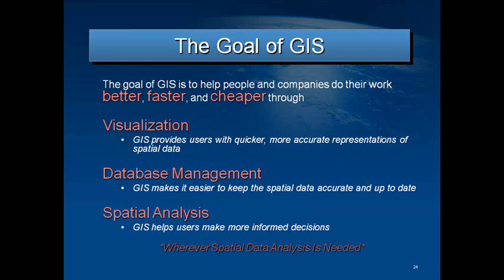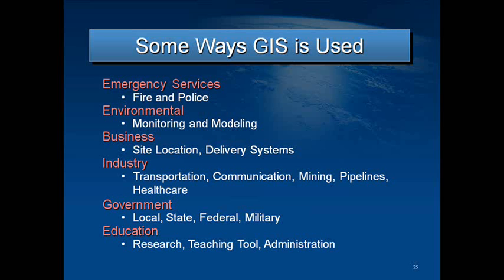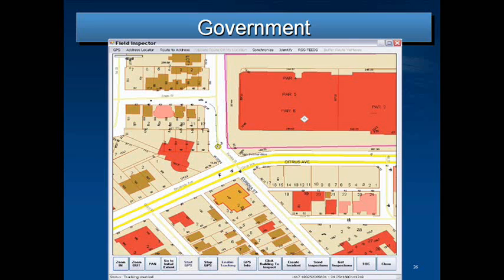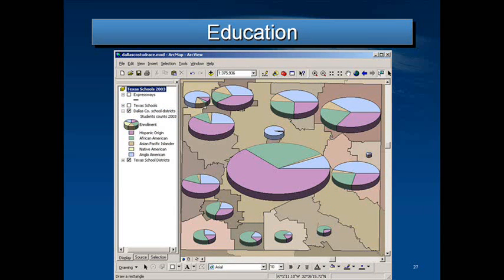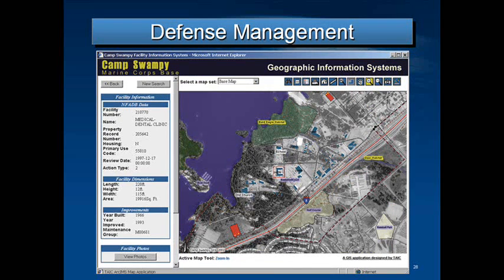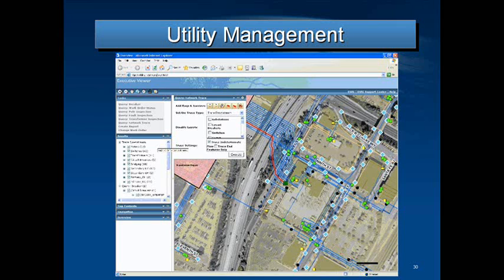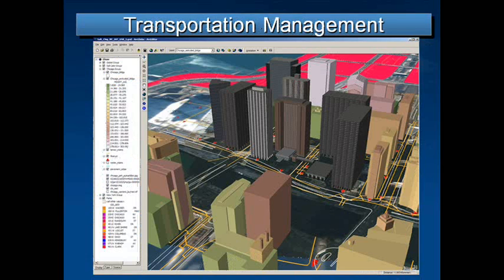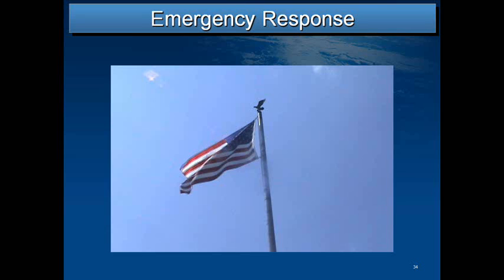What is GIS pt.7 - Uses for GIS and Conclusion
Northwest State Community College
Intro to GIS Fall 2009
Presentation 1 - Week 1
Comments are to be posted on the course website!